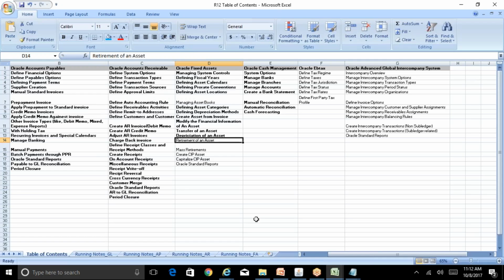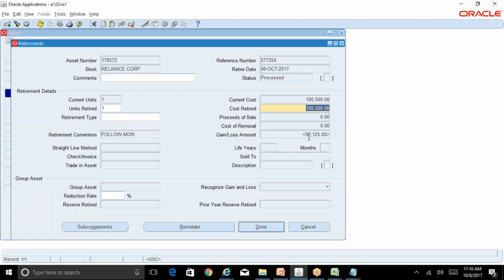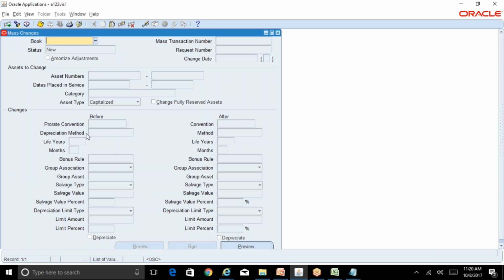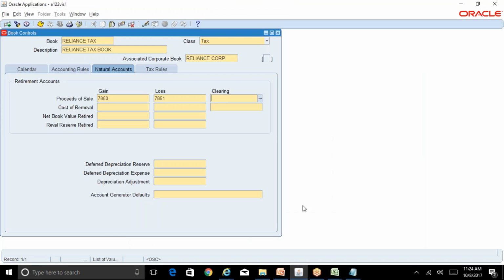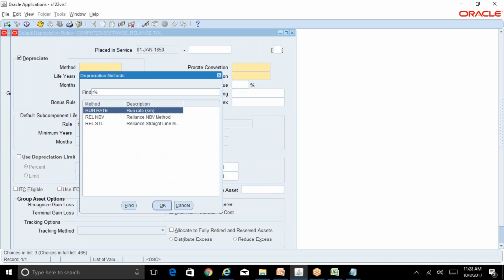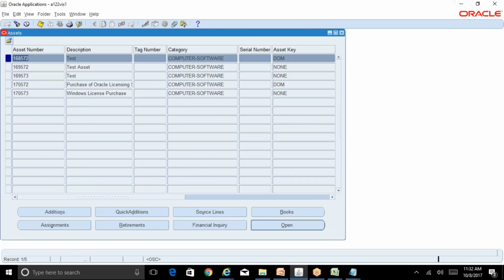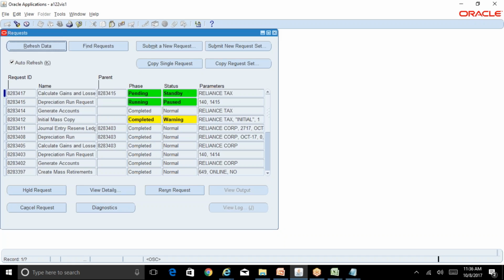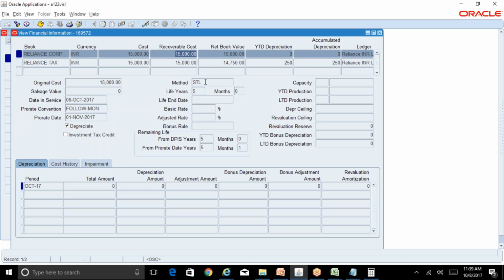EBS Training Videos Part 56 - FA - Asset Retirement, How to create Tax Book, Periodic Mass Copy